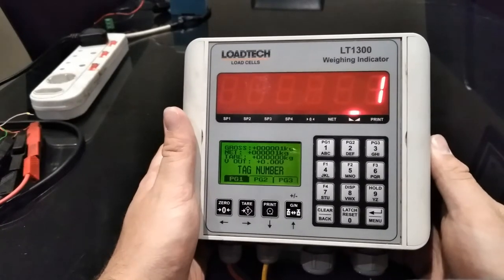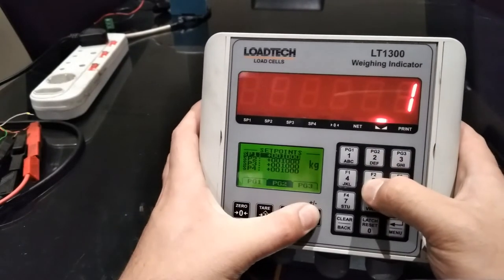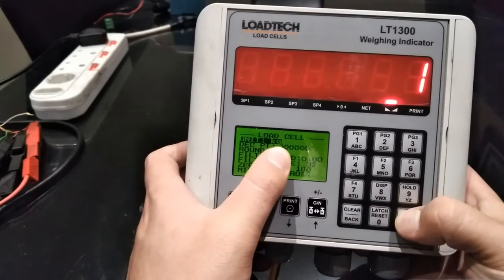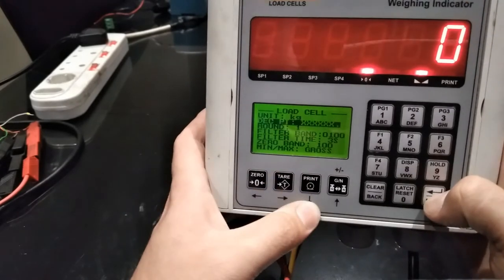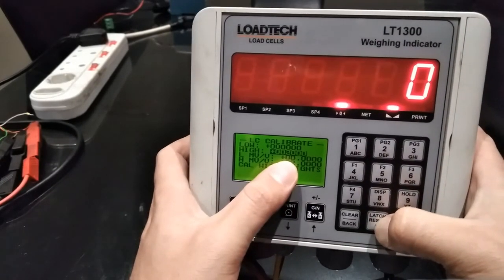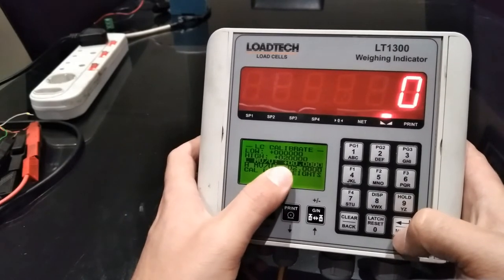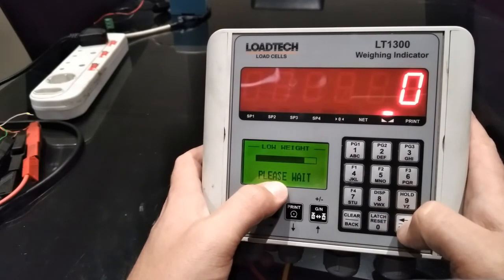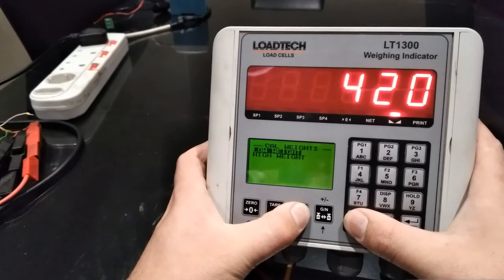LT1300 Loadtech Load Cell Indicator | Calibration Guide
A short video on how to calibrate the Loadtech's LT1300 Load Cell Indicator